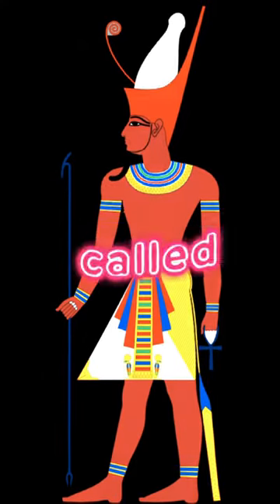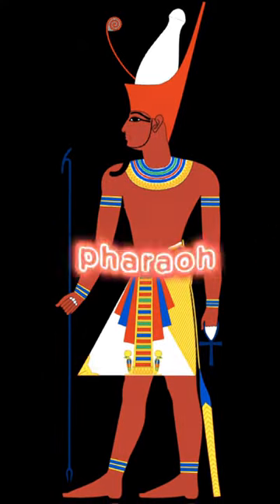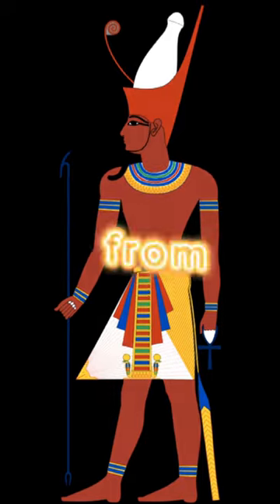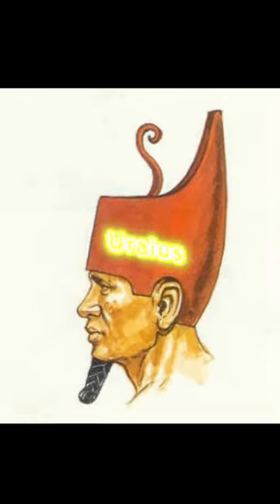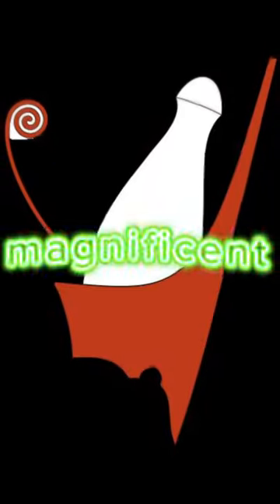Pharaohs' Crowns: Ancient Egyptian Regalia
Explore the captivating world of Ancient Egypt’s regal attire in our new YouTube video, “Pharaohs’ Crowns: Ancient Egyptian Regalia.” Unveil the secrets behind the intricate and opulent headpieces worn by the powerful Pharaohs of old. 🌟

Dive into the history and symbolism of these exquisite crowns that adorned the heads of rulers who commanded the Nile’s banks. From the iconic “Nemes” cloth headdress to the striking “Double Crown” representing the unification of Upper and Lower Egypt, each crown carries a rich story of leadership and divinity.

Witness the artistry of skilled craftsmen as they intricately design and embellish these regal crowns with vibrant gemstones, gold, and intricate patterns that mirror the Pharaohs’ divine connections. The crowns weren’t just accessories but powerful symbols reflecting the Pharaohs’ authority and divine lineage.

Journey through the sands of time as we explore the purpose of each crown, the historical figures who wore them, and the significance of the symbols adorning them. Learn about the Uraeus serpent, the cobra symbolizing protection and royalty, which elegantly crowned the brows of Pharaohs.

Uncover the mysteries surrounding the Blue Crown of war, worn during military campaigns, and the White Crown of Upper Egypt, a symbol of rulership. Delve into the stories behind these crowns and how they evolved over dynasties, reflecting changes in political power and spiritual beliefs.

Join us in unraveling the allure of Pharaohs’ crowns and discover the intricate details that make each headpiece a unique testament to the grandeur of ancient Egyptian civilization. Don’t miss this captivating journey into the past – a glimpse into the splendor and significance of Pharaohs’ crowns. ✨👑